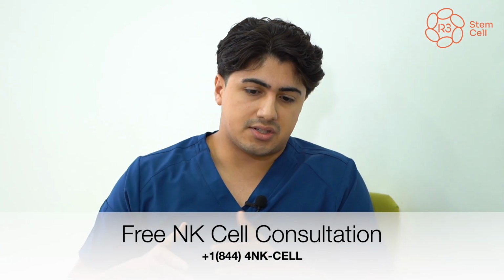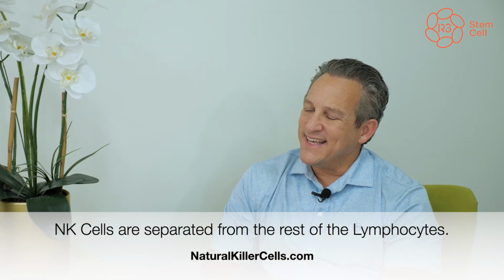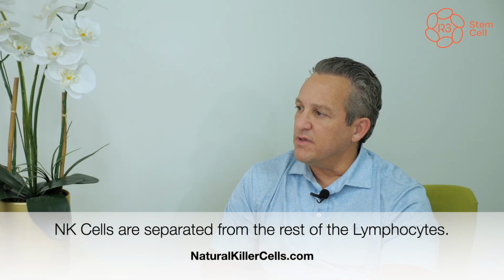What is Donor Natural Killer Cell Immunotherapy? (844) 4NK-CELL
Donor natural killer cell immunotherapy involves patients receiving NK cells that are from donor blood. The lymphocytes (white blood cells) are separated out and the NK cells are prepared with rigorous screening to rule out diseases and bacteria/virus/fungus.

The donor NK cell immunotherapy is very helpful for many types of cancers or for cancer prevention. Often times immunotherapy is performed in conjunction with traditional cancer treatments like chemotherapy or radiation.

Each patient is evaluated uniquely with a free consultation. Immunotherapy with natural killer cells is offered in both Mexico and Pakistan. Call today +1 (844) GET-STEM!